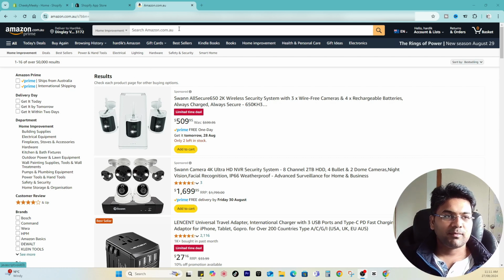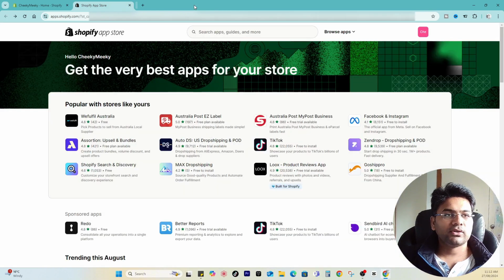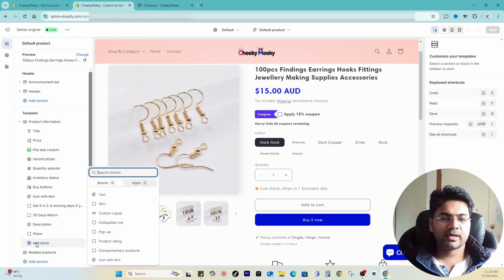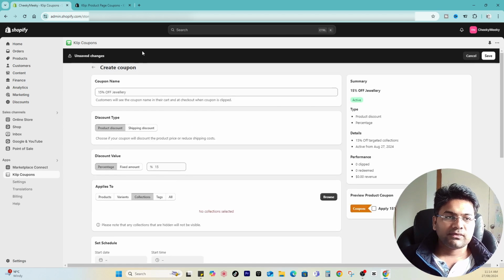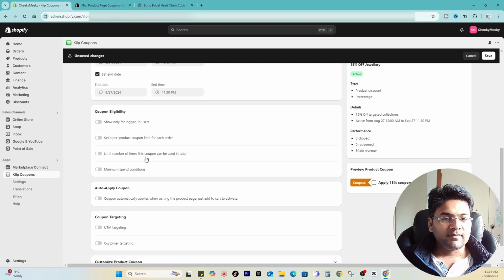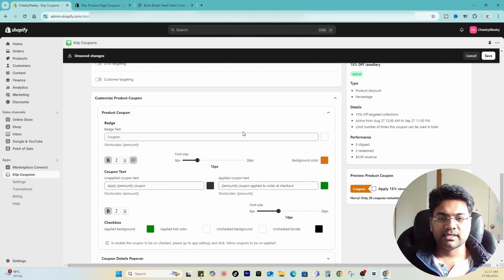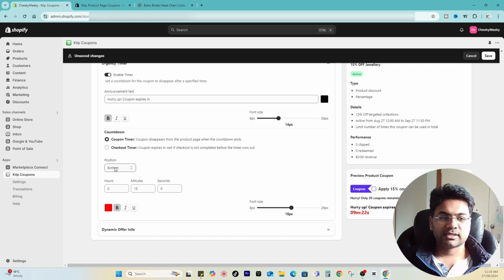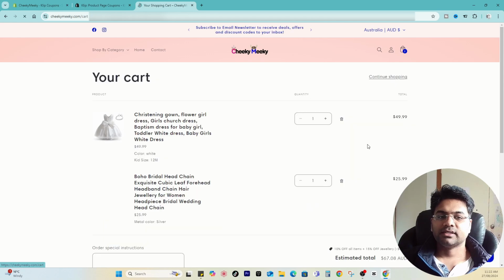The best free coupon app for Shopify to display coupons like Amazon - Klip: Product Page Coupons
Try Shopify for just $1 for 30 days;

This video will explain to you in detail how to add Clip coupon feature to your shopify store product page same like amazon is using on their product pages and increases the revenue.

The Free app on shopify which will enhance the functionality of coupons and add this clip coupon feature is "Klip: Product Page Coupons"
Checkout the app directly at;

In this tutorial, I’ll show you how to easily add an Amazon-style Clip Coupon feature to your Shopify store using the free app "Klip: Product Page Coupons". Boost your store’s conversion rates by offering customers instant discounts directly on your product pages. No coding required!

What you'll learn:

How to install and set up the Klip app on your Shopify store.
Real-time demonstration of Klip in action.
Whether you're looking to increase sales, improve customer engagement, or simply want to offer more value to your shoppers, this video has got you covered!